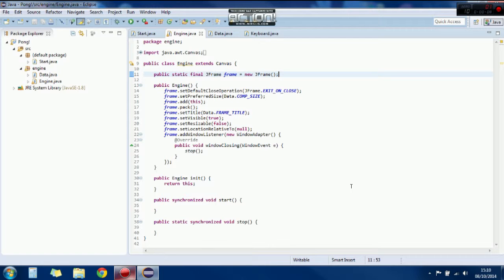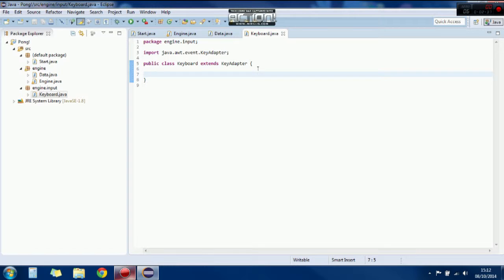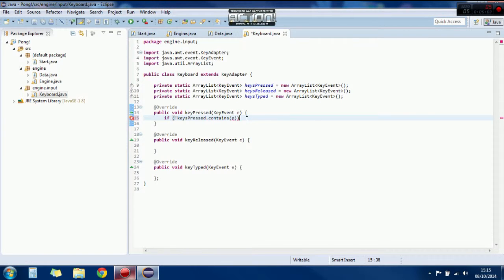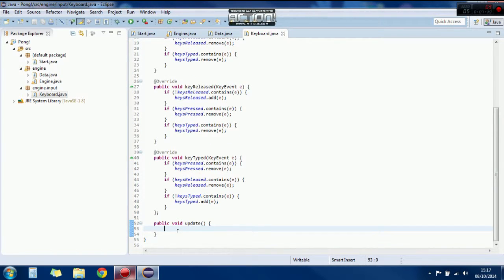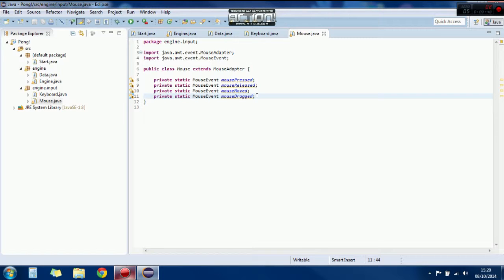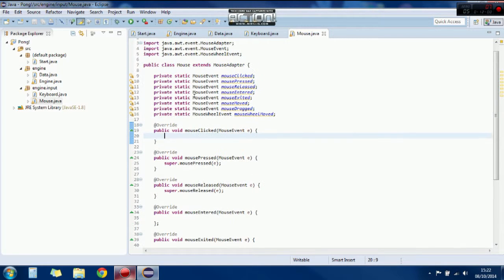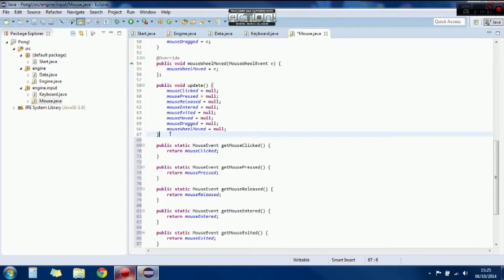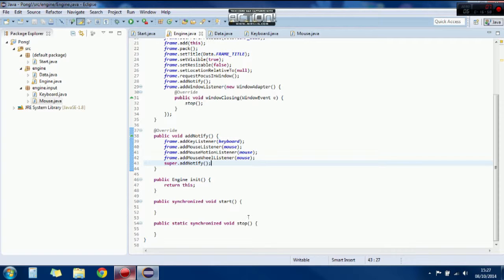Game Development - Building Pong! - Keyboard & Mouse (Episode 3)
In this tutorial series, I will be making the retro game "Pong" in the Java Programming Language step by step.

This series is aimed for people who know the basics of Java Programming, yet don't know how to structure games.

I will not be teaching Java code in this series, only explaining why, and what the code I use does. If you wish to learn Java code, I recommend you go and see the tutorials by TheNewBoston over

In this video in the series (Episode 3), I will be creating the Keyboard, and Mouse classes, and adding them to the Engine.

In the next video in the series (Episode 4), I will be coding the game engine loop.

I will upload the videos in this series every Wednesday, and Sunday.

Licences:
"Awesome Call", "George Street Shuffle", "Shades Of Spring", "Ouroboros", "Sock Hop"